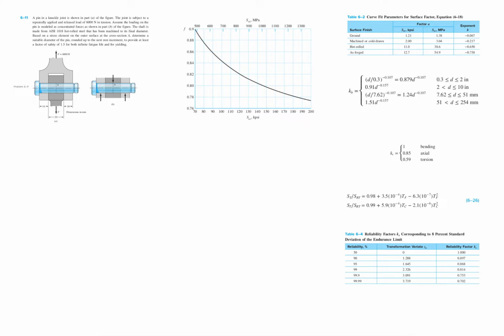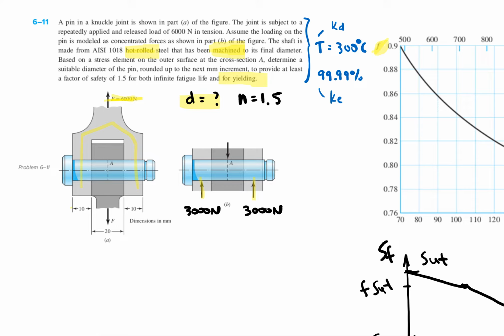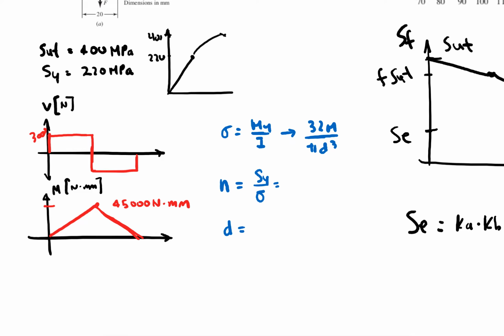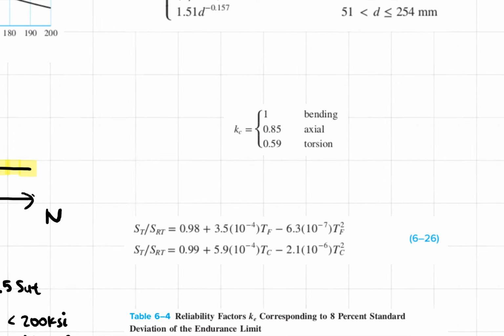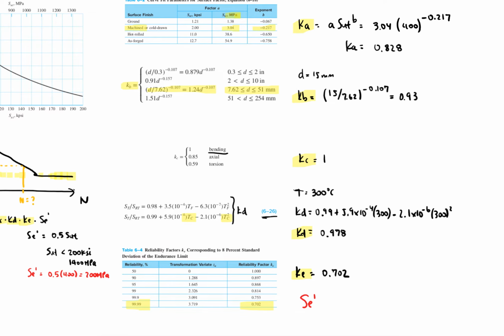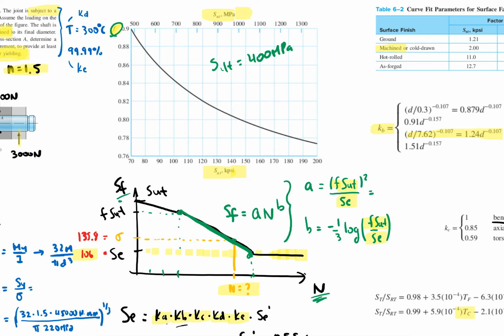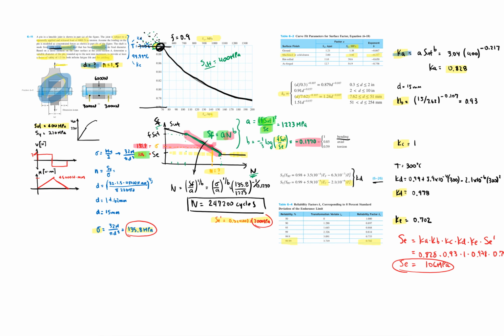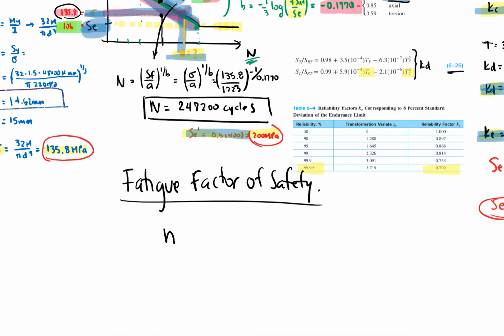[OLD VERSION] Mech Design - Week 05 - Fatigue and Marin Coefficients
Example links for each topic in each video ↑